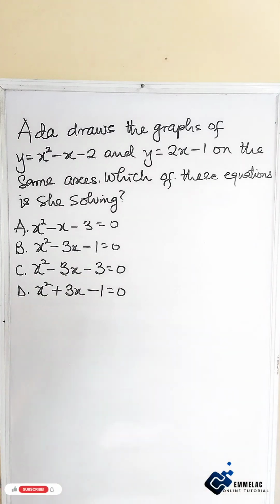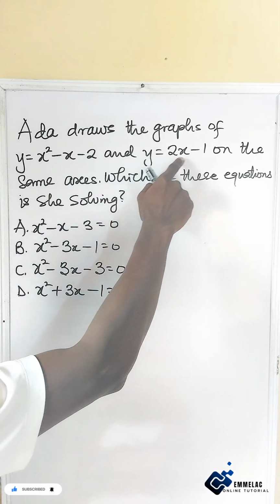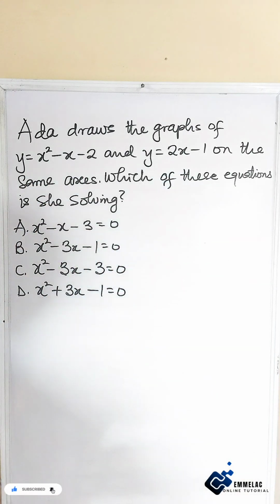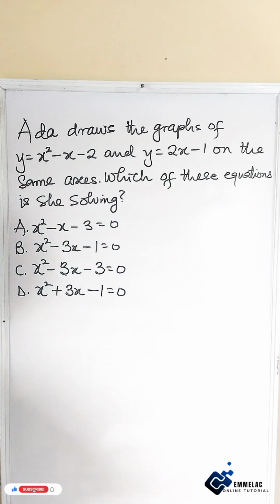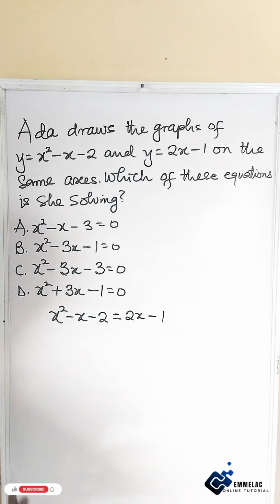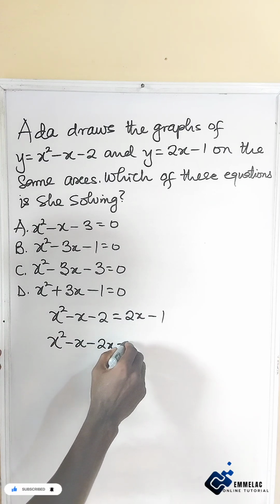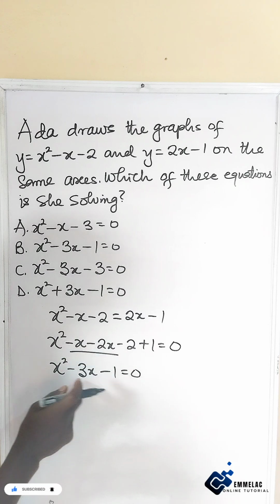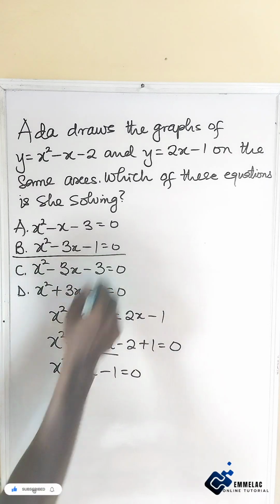Word Problem on Graph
Learn how to solve word problems on graphs with this step-by-step tutorial. The video covers a range of examples and provides clear explanations to help you understand the concepts. Whether you're a student or just need a refresher, this video will guide you through the process of solving word problems on graphs. From understanding the basics of graphing to applying mathematical concepts to real-world problems, this video has got you covered. With detailed examples and easy-to-follow instructions, you'll be able to tackle even the toughest word problems on graphs with confidence. So, watch now and improve your math skills.